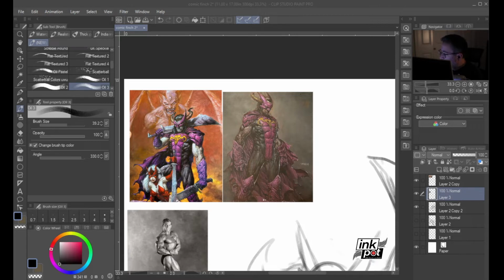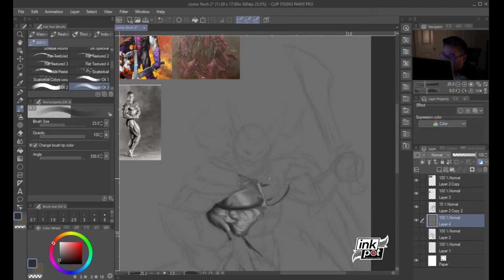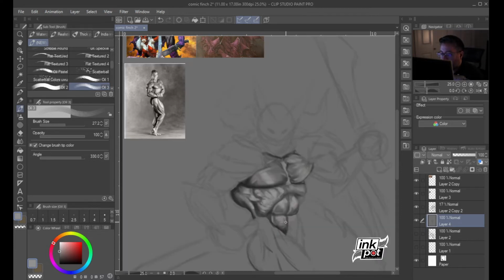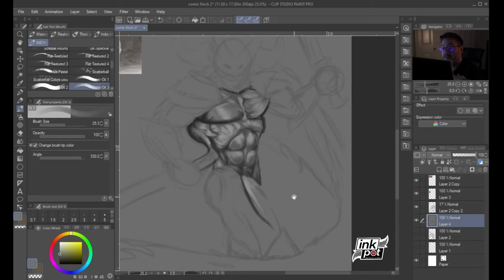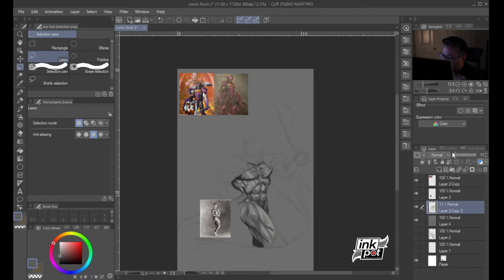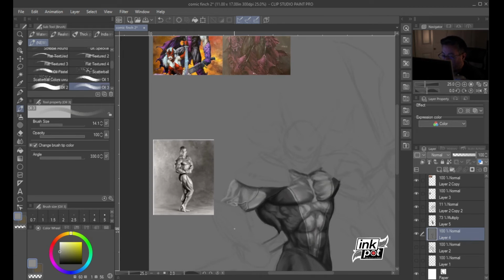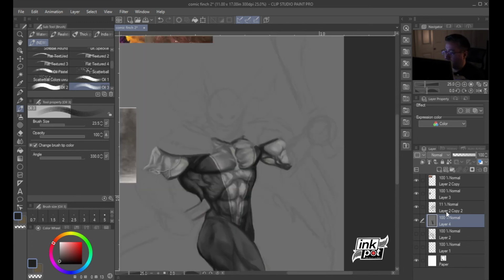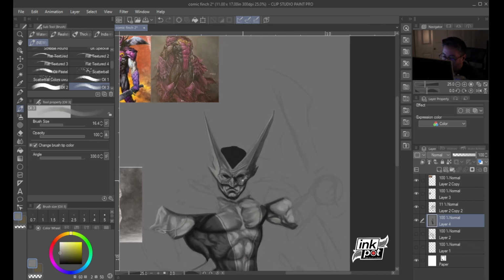Let's Paint David Finch Inspired Part 1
I was inspired by David Finch and Dan Dos Santos Color Study Live Stream to try this style of painting. The character is my take on a David Finch Original Design.